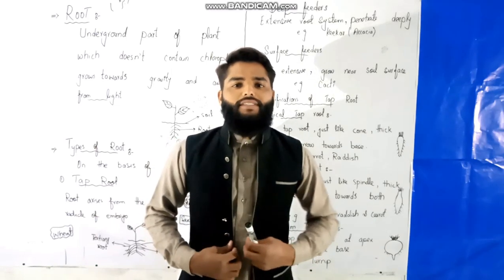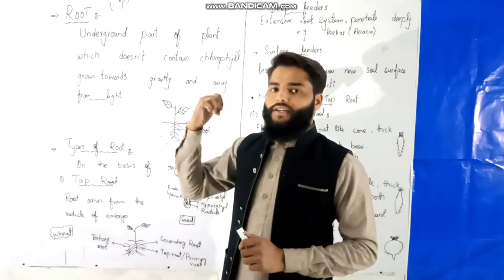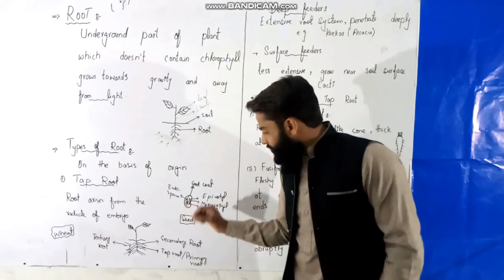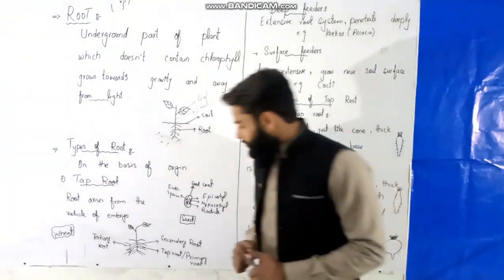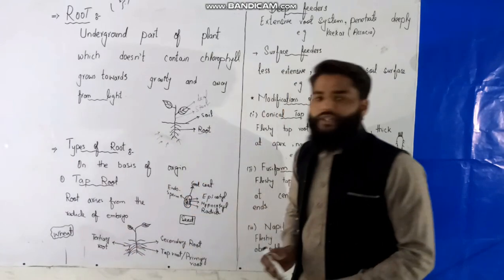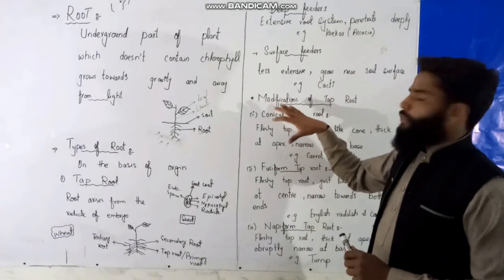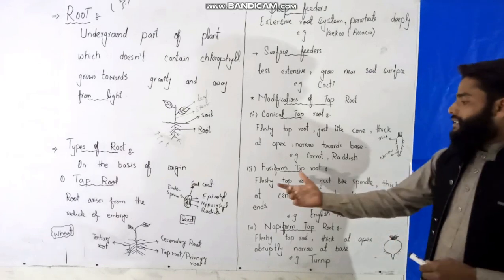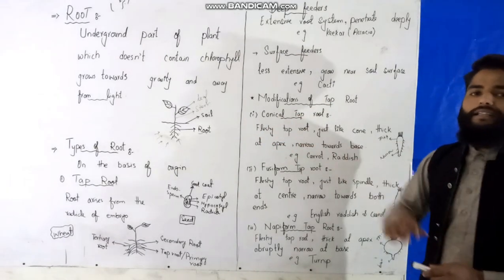The Plant Root